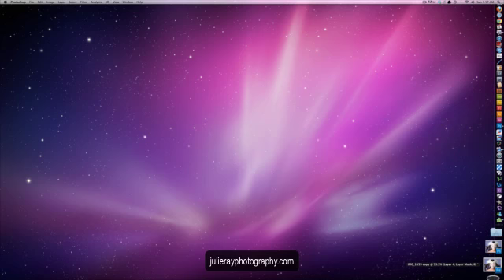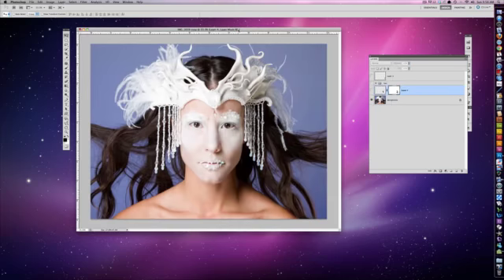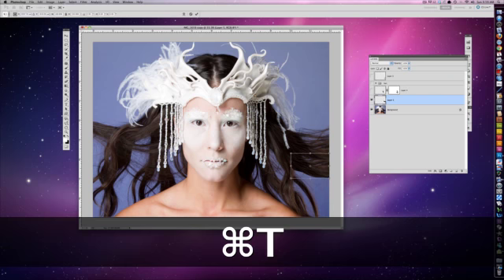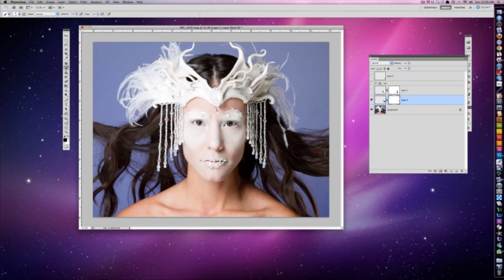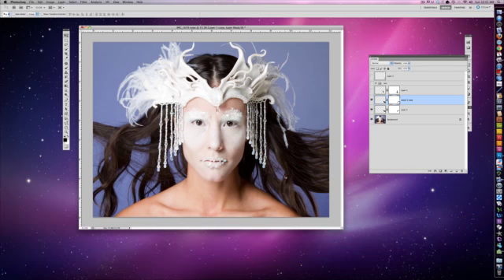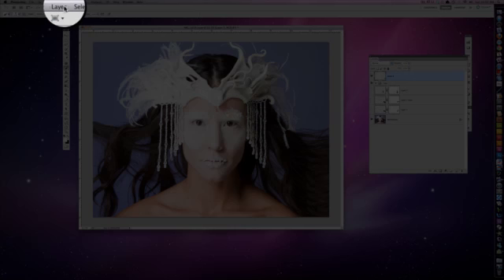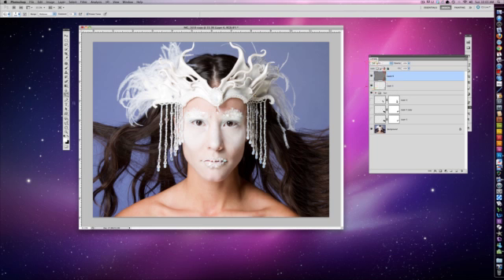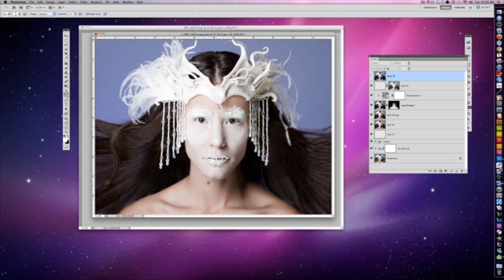How to add hair in photoshop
This video tutorial will show you how I added hair to fill in the empty spaces the fan created while blowing on the hair in this shoot.